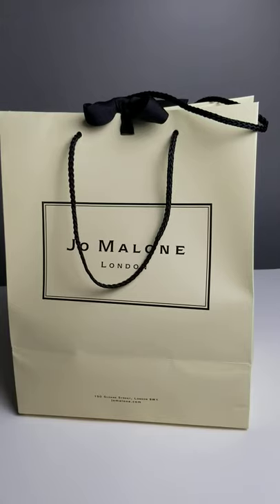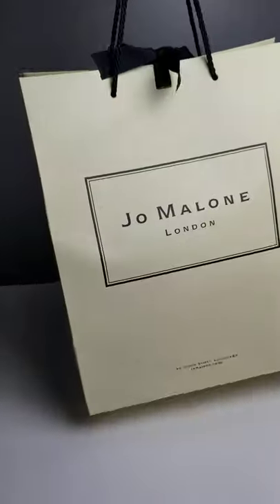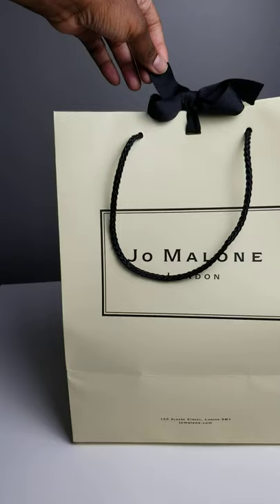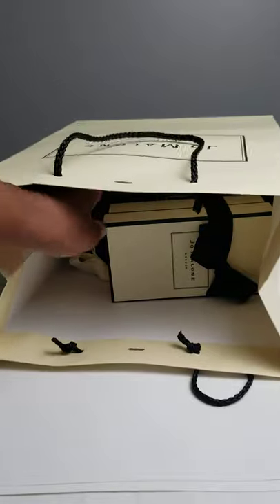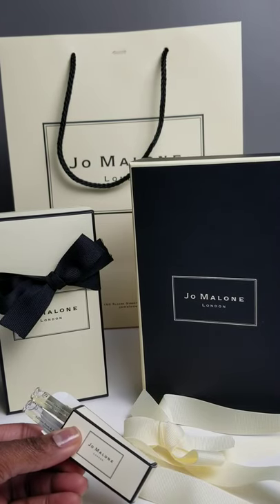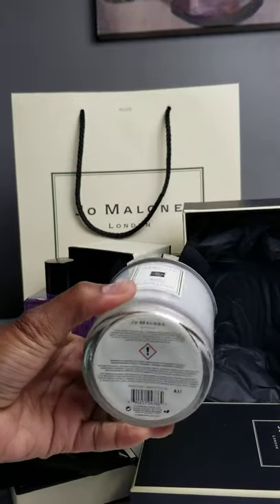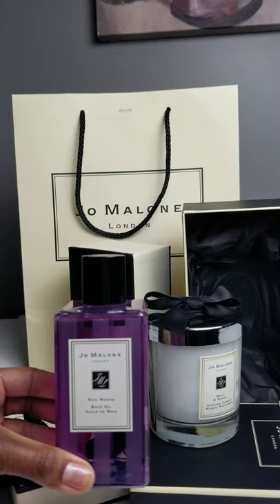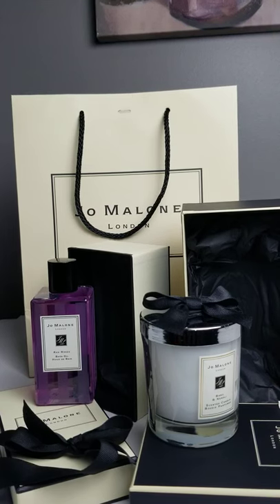Jo Malone London Mini Haul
Today's short is a Jo Malone Mini Haul.  I purchased the Basil and Neroli Candle and the Red Roses Bath Oil.